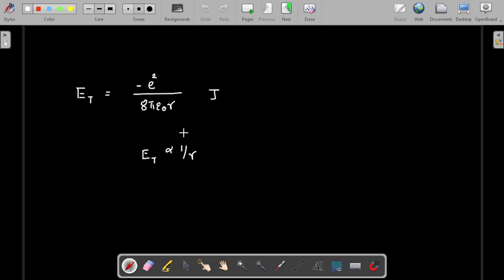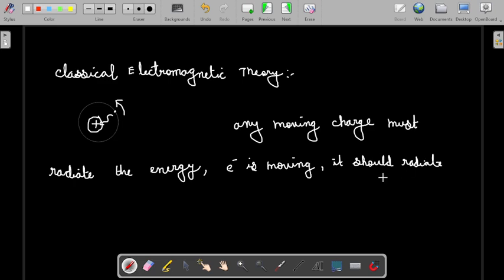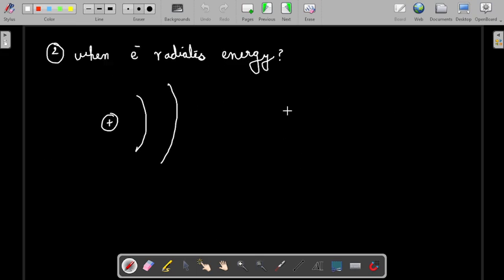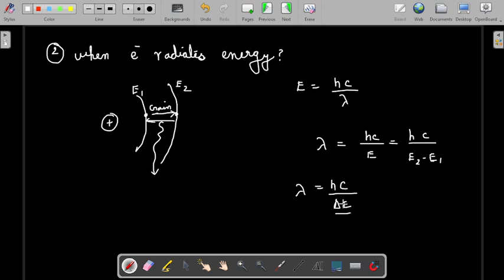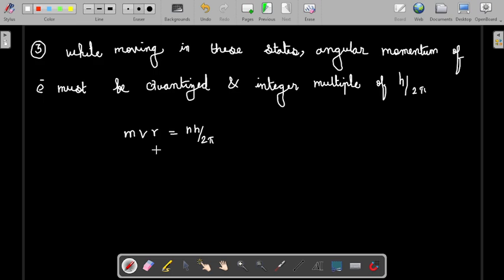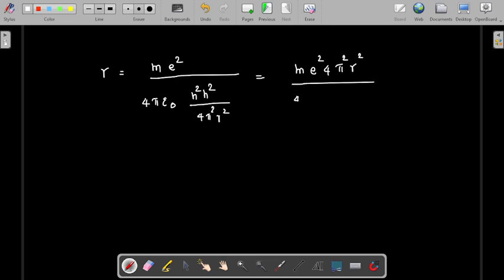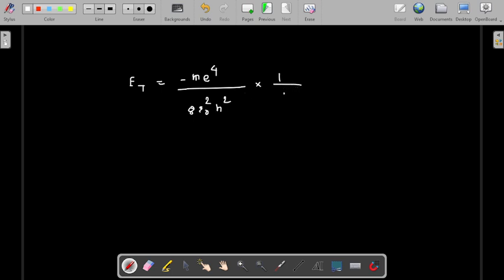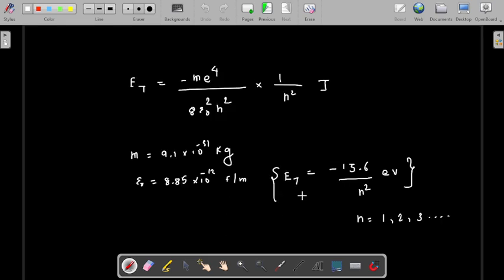4 Classical & Modern ElectroMagnetic Theory | Core Placements, College Exams, GATE & IES Concept